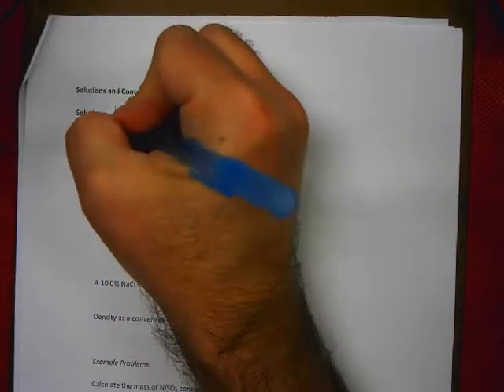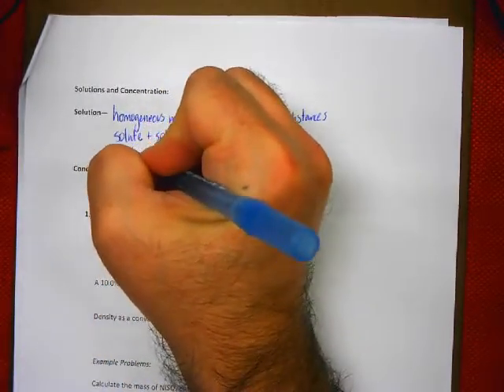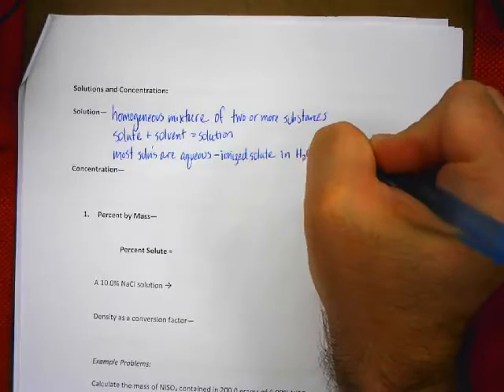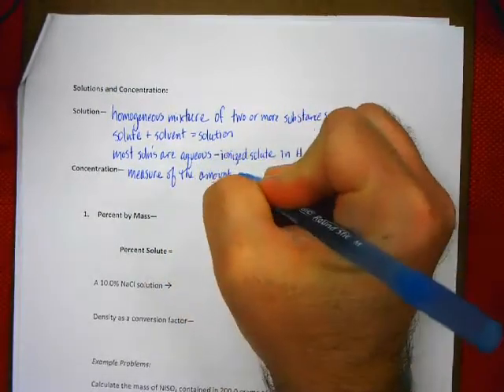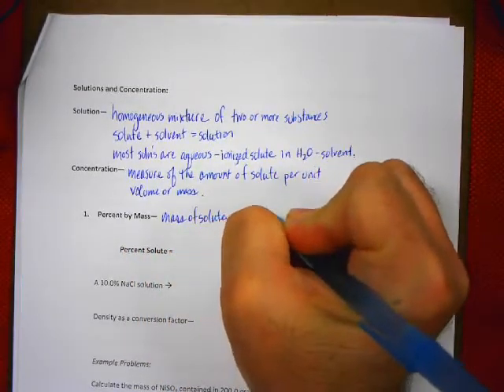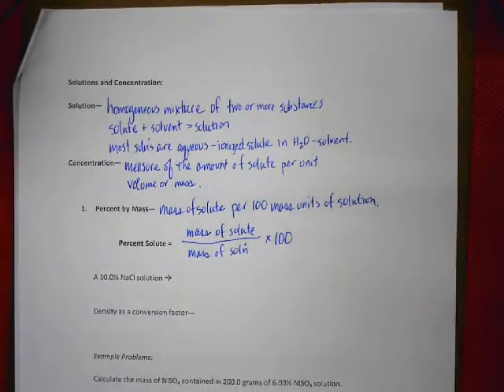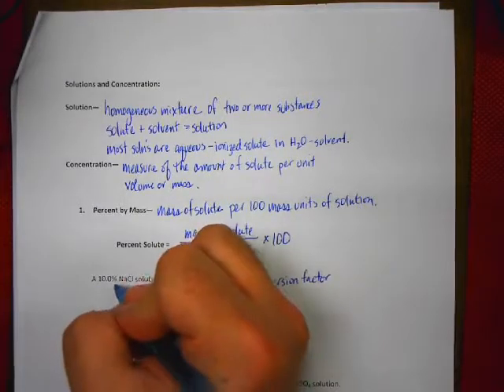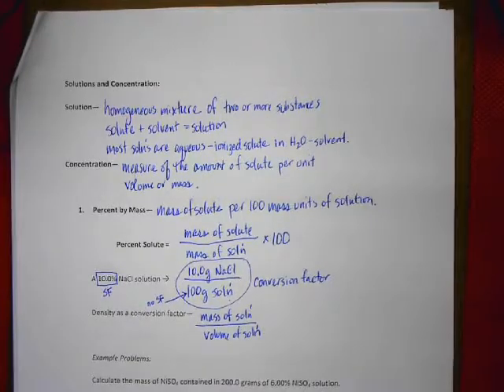Solutions I: Section 2; Video 1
Solutions, Concentration, and Percent by Mass